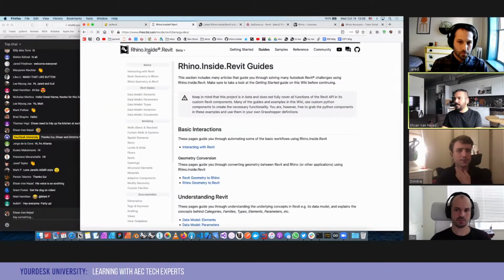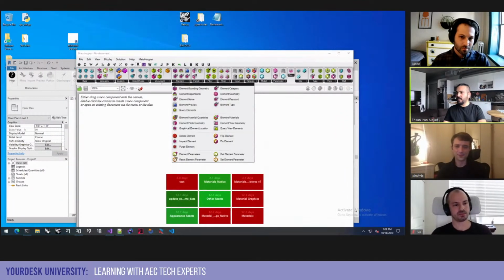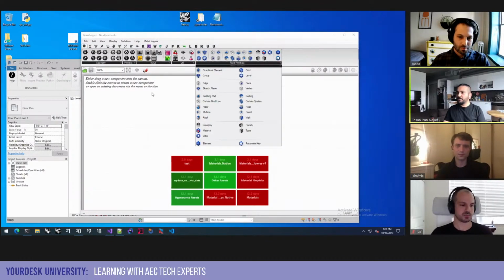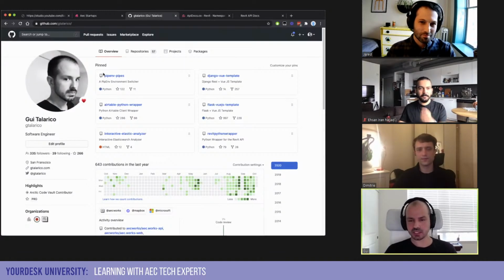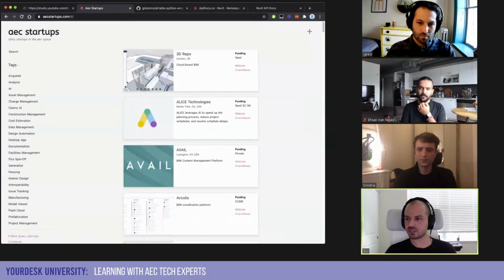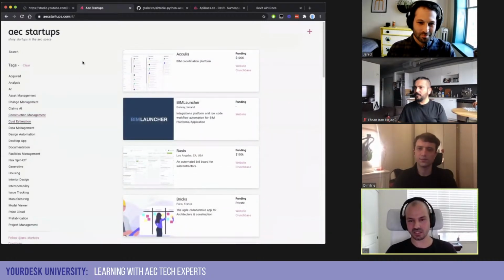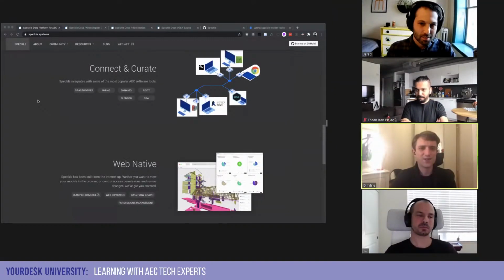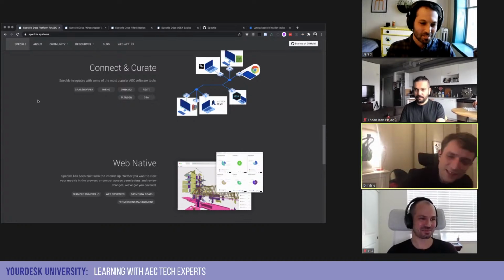Is Open Source in AEC Possible?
These AEC Tech Experts will speak from their experience on projects.  Funding/Involvement/Industry Acceptance... Join us as this group will focus on open source projects within the AEC industry and the challenges that come with it. We will hear from some of the developers behind a few of the most widely used open source projects in the AEC industry, and discuss how they approach such projects. We will consider how to engage a user base that consists of architects and engineers who may not be expert coders, and discuss what we can learn from other industries that have more successfully adapted open source platforms.

Sections:
00:00 Intro
14:18 Contributing to Project
23:00 Incentives and Open Source
35:45 Getting Informed Users
41:00 User to Contributor
43:20 To Share Code?
45:30 Goals for Open Source
48:06 Monetized?
53:33 Should Software be Free?
56:27 Killed by a project
57:23 Ehsan Github
59:09 What if I don't code?

Groups who are promoting this event:
ENCODE[Boston]